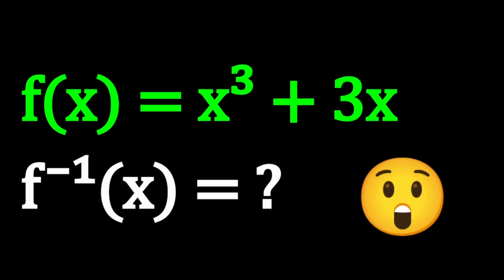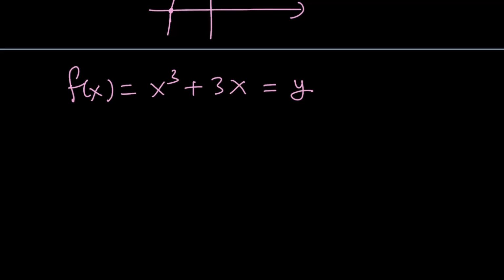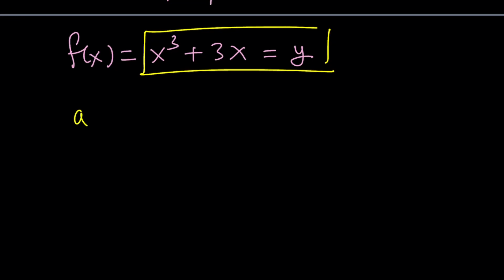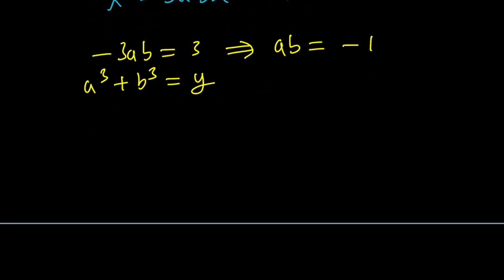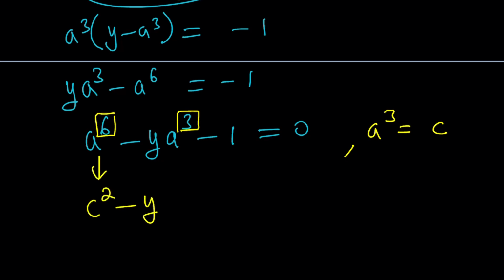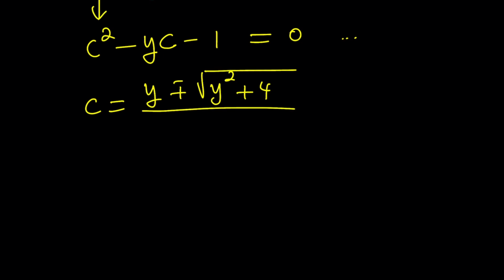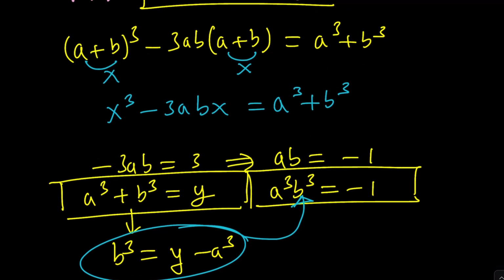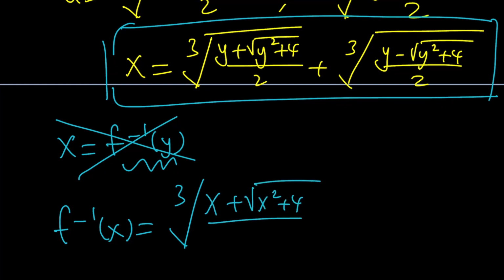Can We Find The Inverse of A Cubic Function?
❤️ f(x) = x^3 + 3x, find f^(-1)(x) = ?